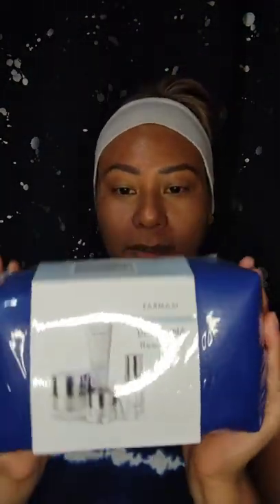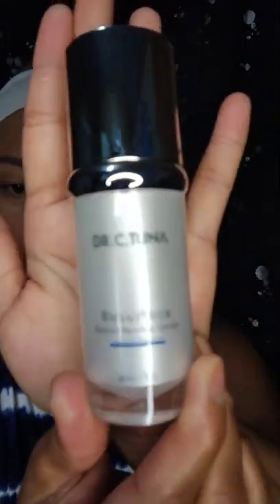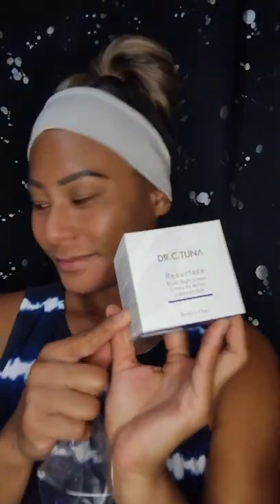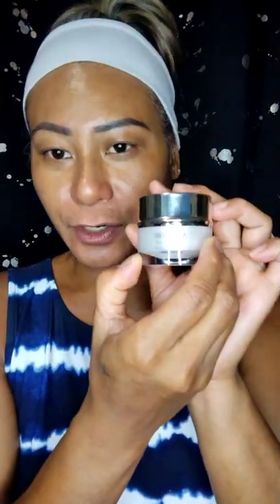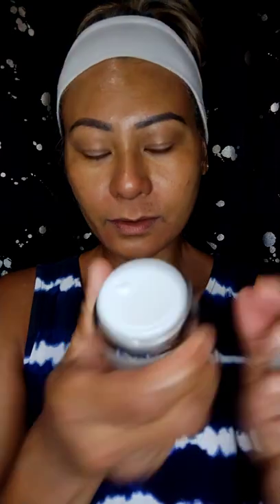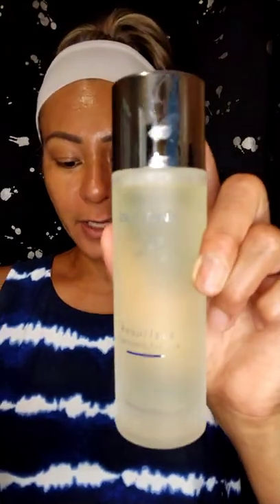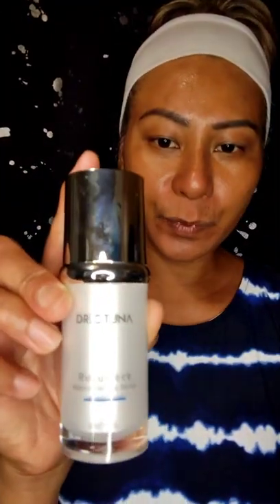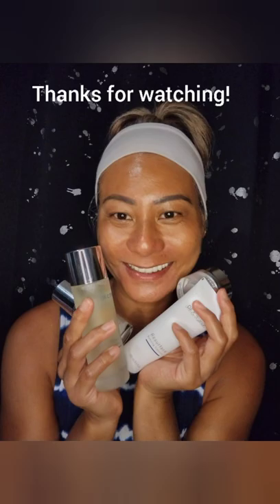Starting My New Skincare Routine. Using Dr. C Tuna Resurface Skincare Series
I'm just starting my new skincare. I'm using Dr. C Tuna Resurface Skincare Series from Farmasi.  It's an Anti-Aging skincare that helps target fine lines, deep wrinkles, and age spots.

I bought me the Dr. C Tuna Resurface Bag Set. The set includes:

- Dr. C. Tuna Resurface Refining Cleanser 3.4 fl. oz.
- Dr. C. Tuna Resurface Revitalizing Serum 1 fl. oz.
- Dr. C. Tuna Resurface Essential Day Cream 1.7 fl. oz.
- Dr. C. Tuna Resurface Advanced Eye Cream 0.5 fl. oz
- Dr C. Tuna Resurface Travel Bag

I also got the Resurface Hydrosmooth Essence which helps reduce dull appearance caused by dryness.

I got me the Resurface Reset Night Cream .

It helps to renew, repair, and strengthen your skin, and reduces the appearance of fine lines to reveal smooth radiation looking skin.